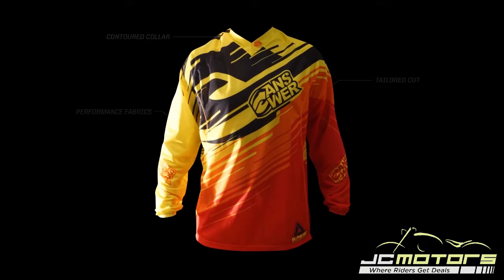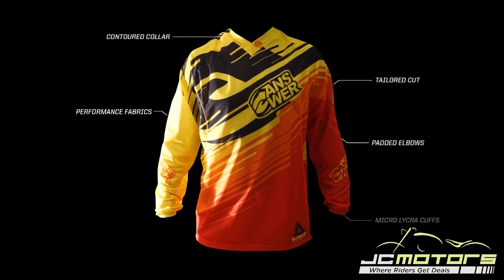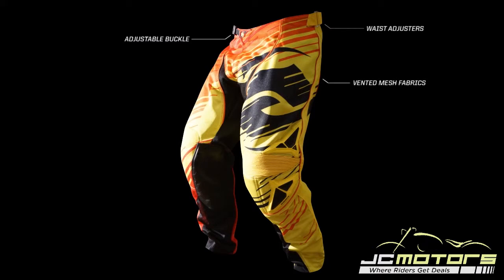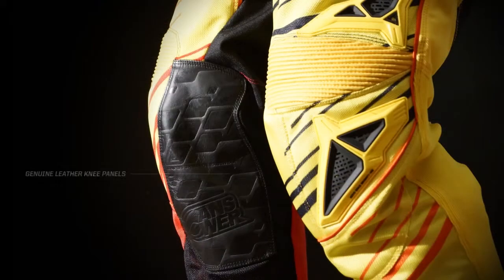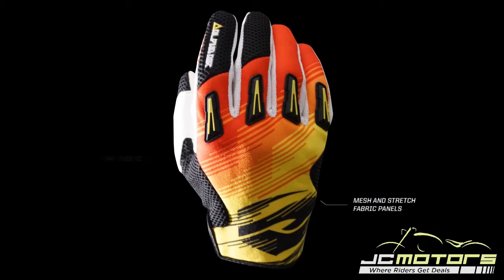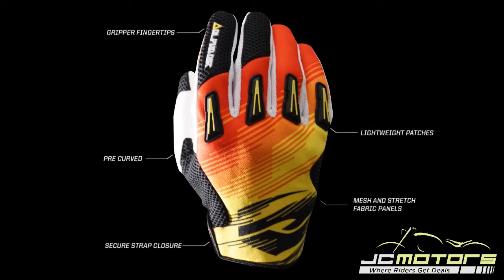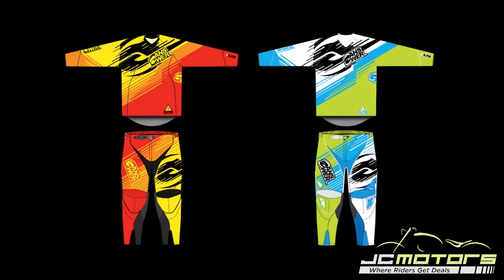Answer Alpha Air Motorcycle Gear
Answer Racing Alpha Air Gear featured in this video just may be the functional and comfortable gear you've been looking for.